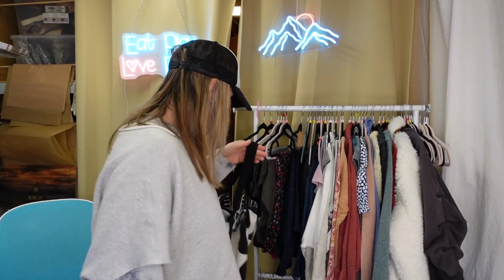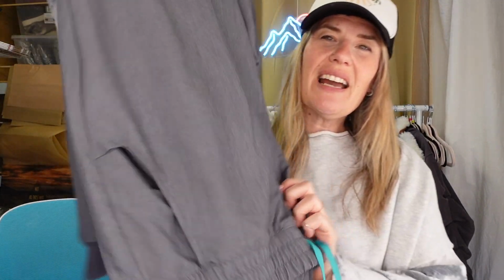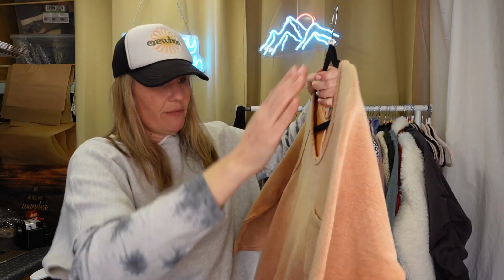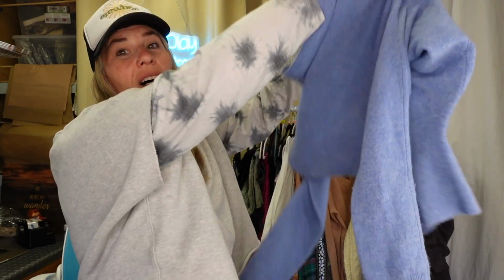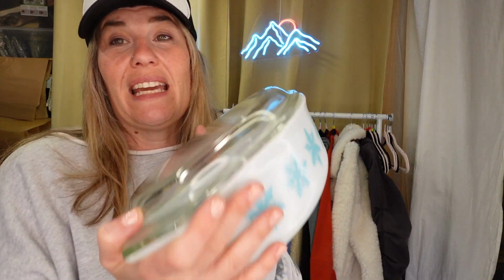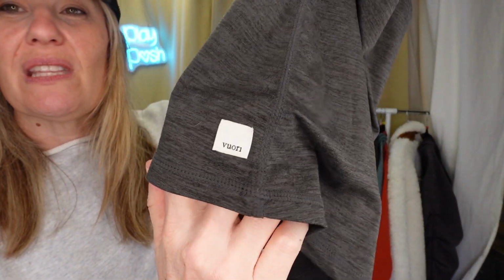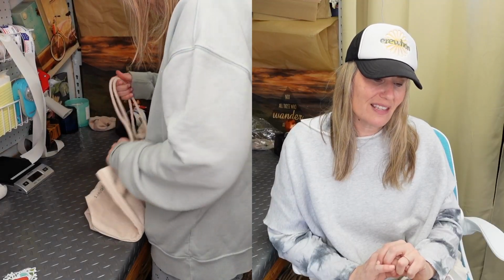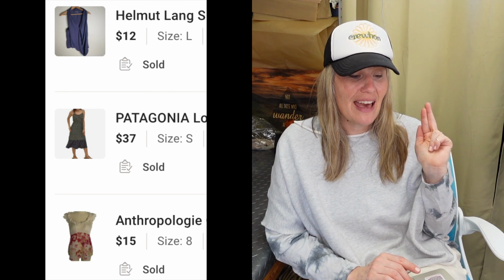Thrift Haul, What Sold This Week!